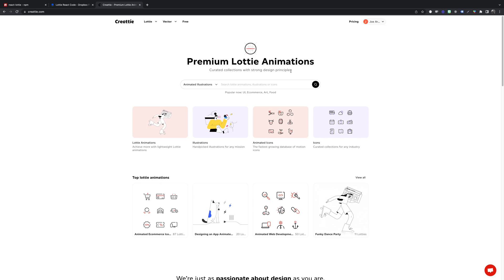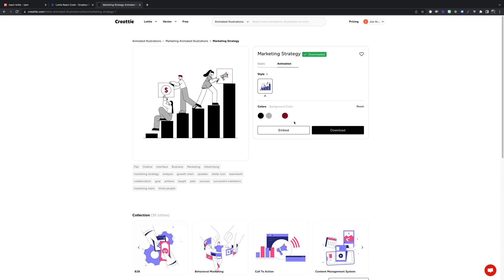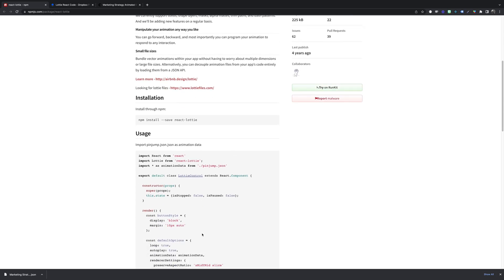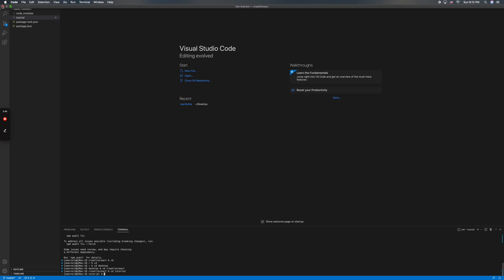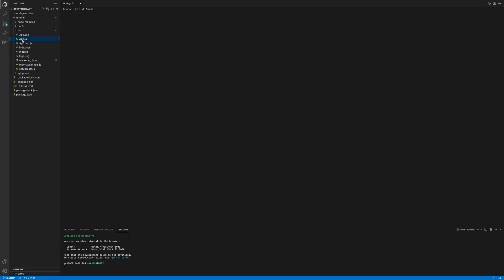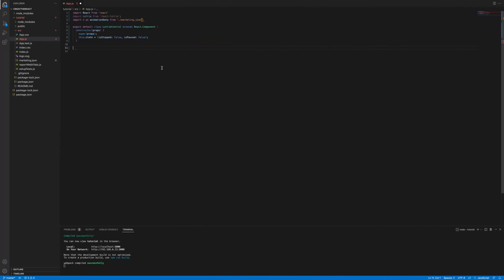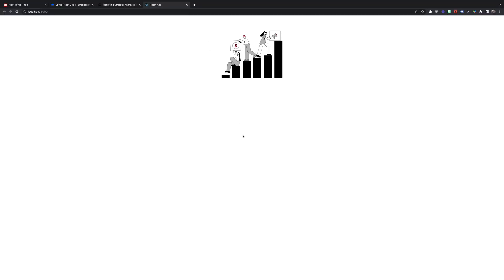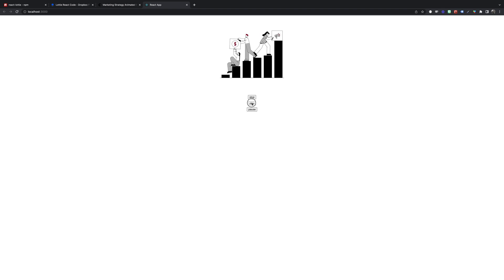How to add Lottie JSON animations in React JS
After watching this video, you will understand why Lottie is the future of interface web development and have the tools required to start working with lightweight animations in your React.JS applications.